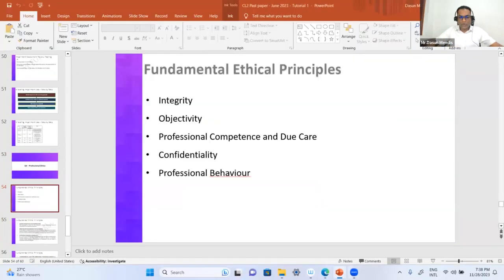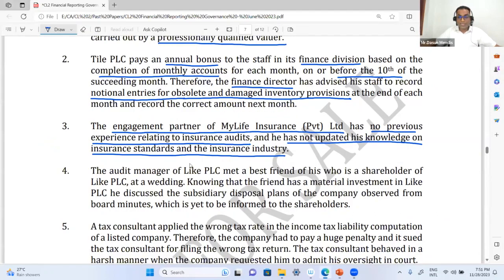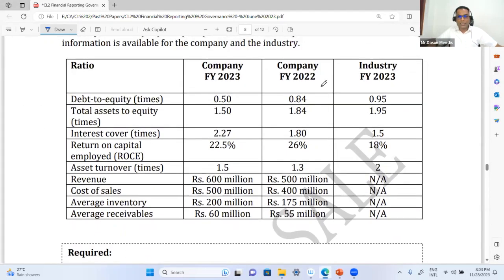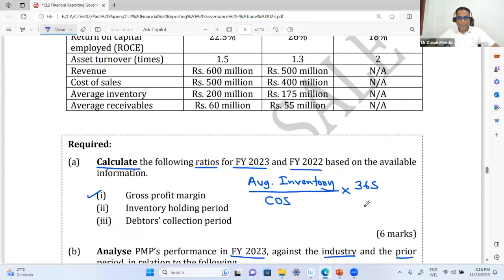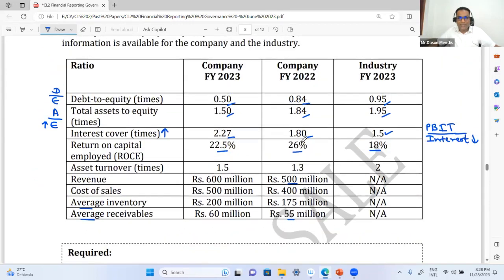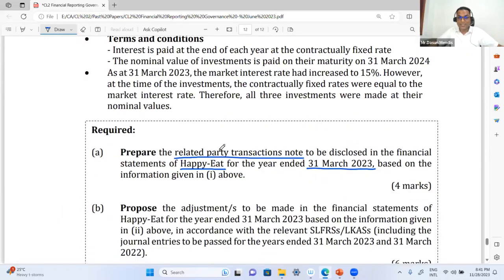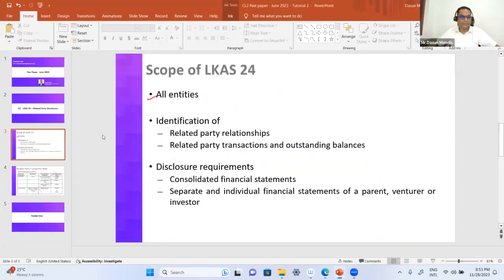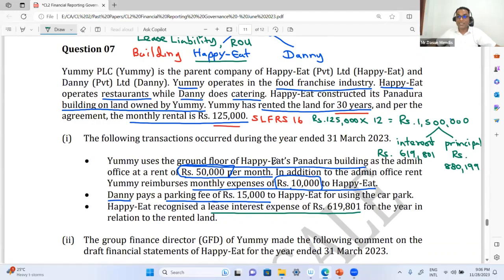CL 2 Financial Reporting 2023 June paper Session 2